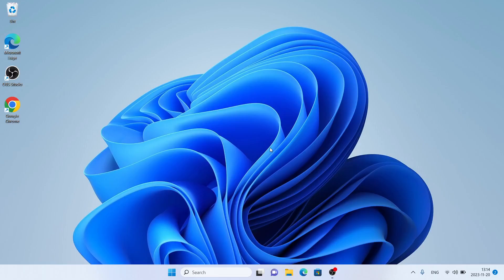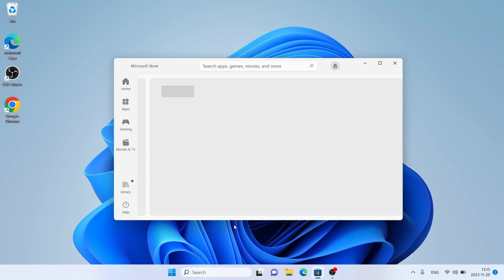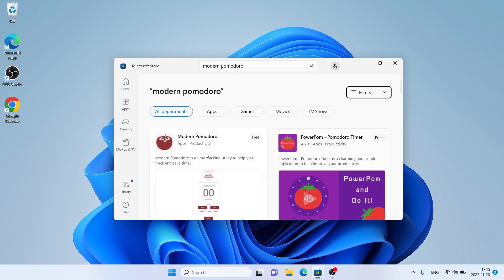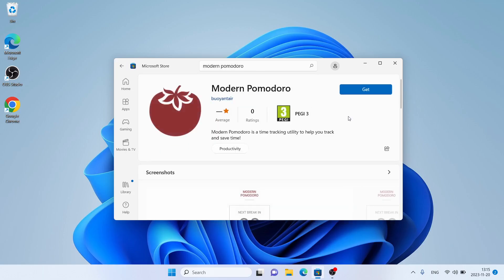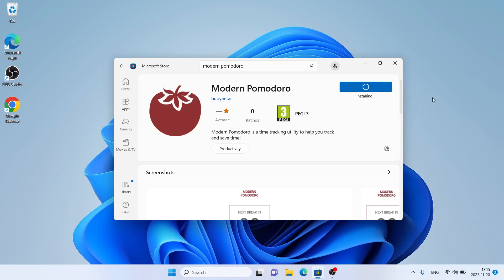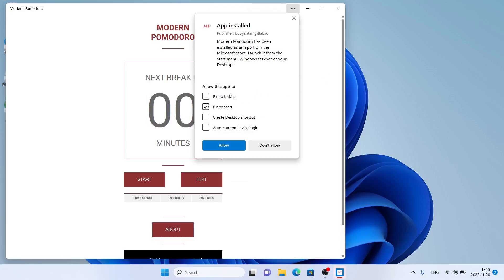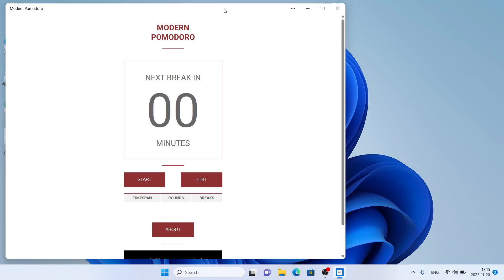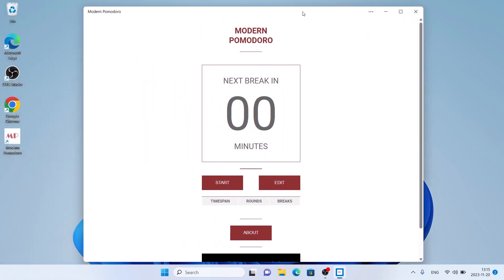How to Download and Install Modern Pomodoro For Windows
Modern Pomodoro is a time tracking utility to help you track and save time!